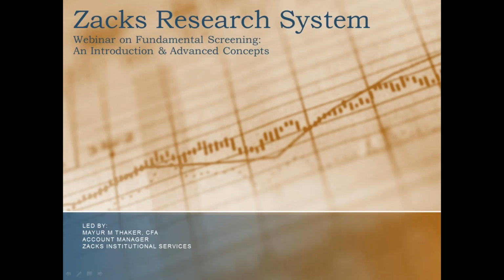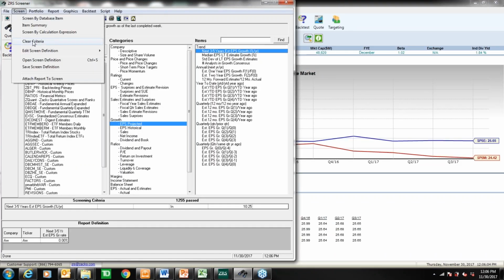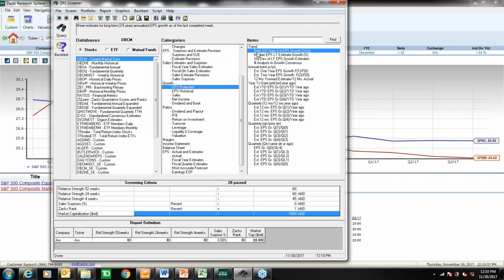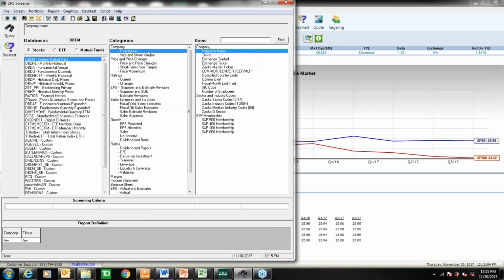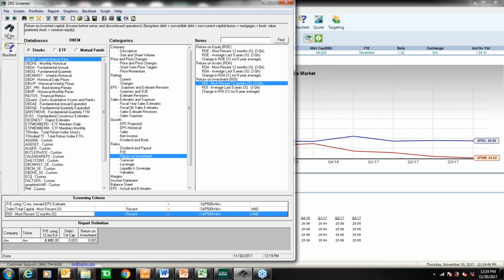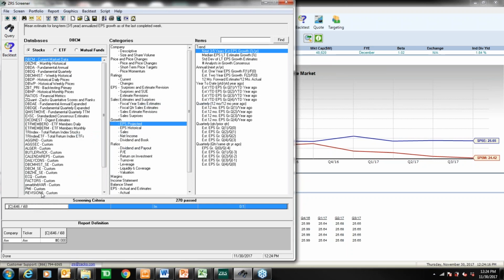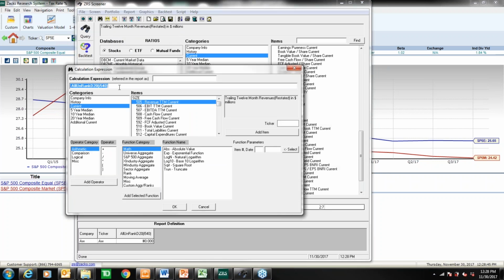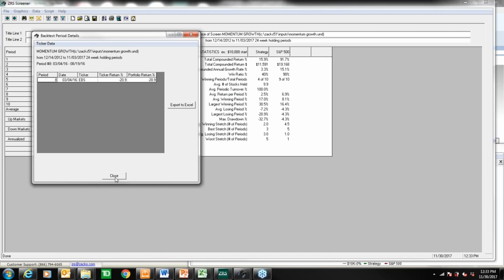Basic and Advanced Screening in Zacks Research System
This video offers step-by-step instructions to the basic screening functions in ZRS, including screening on Zacks Rank, adding database items, exporting output and sort columns and more. You'll also learn advanced options including building calculation expressions, multi-variable ranking, back testing and more.